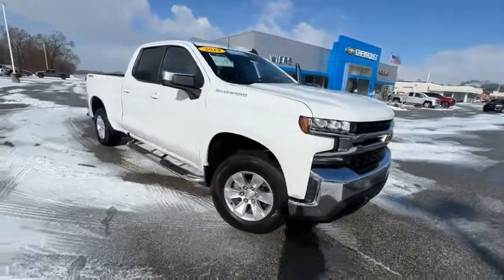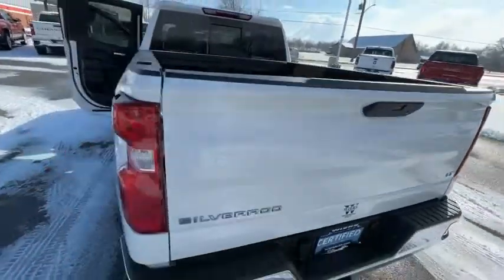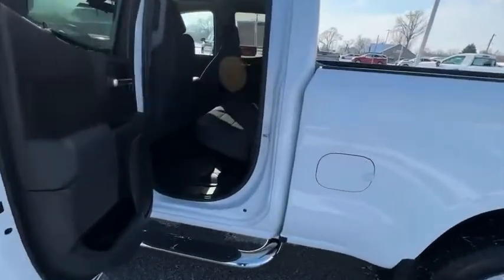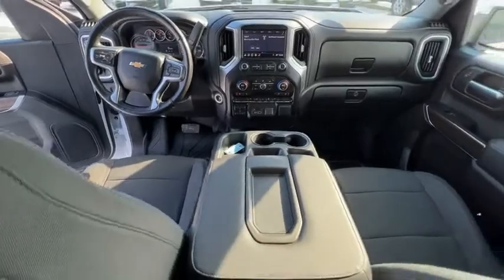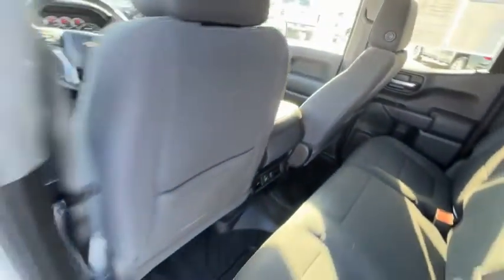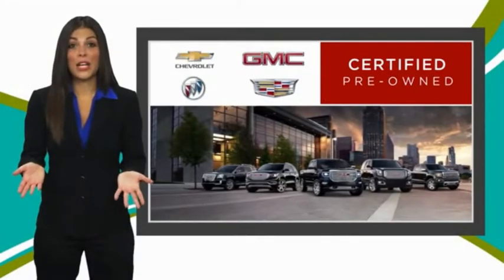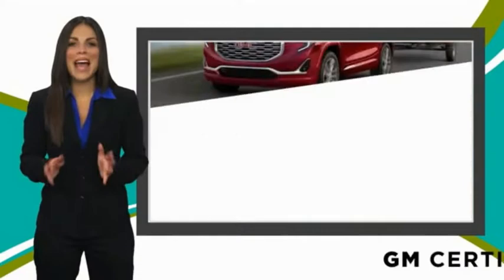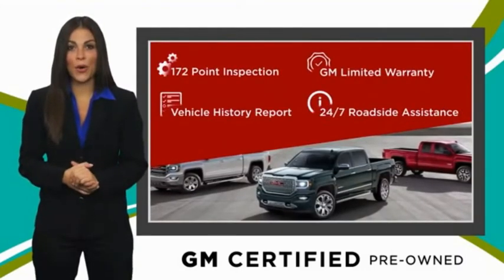2019 Chevrolet Silverado 1500 CP145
2019 Chevrolet Silverado 1500 LT

Certified. Summit White 2019 Chevrolet Silverado 1500 LT 4WD 8-Speed Automatic EcoTec3 5.3L V8 8-Speed Automatic, 4WD, Jet Black w/Cloth Seat Trim, 10-Way Power Driver Seat w/Lumbar, 120-Volt Bed Mounted Power Outlet, 120-Volt Instrument Panel Power Outlet, 12-Volt Rear Auxiliary Power Outlet, 2 USB Ports, 40/20/40 Front Split-Bench Seat, All-Star Edition, Bed Protection Package, Chevytec Spray-On Black Bedliner, Convenience Package, Convenience Package II, Dual-Zone Automatic Climate Control, Electric Rear-Window Defogger, Electrical Lock Control Steering Column, EZ Lift Power Lock & Release Tailgate, HD Radio, HD Rear Vision Camera, Heated Driver & Front Passenger Seats, Heated Steering Wheel, Heavy-Duty Rear Locking Differential, Hitch Guidance, Integrated Trailer Brake Controller, Keyless Open & Start, Leather Wrapped Steering Wheel, LED Cargo Area Lighting, Manual Tilt/Telescoping Steering Column, Power Sliding Rear Window w/Rear Defogger, Radio: Chevrolet Infotainment 3 Plus System, Rear Dual USB Charging-Only Ports, Rear Wheelhouse Liners, Remote Vehicle Starter System, SiriusXM Radio, Theft Deterrent System (Unauthorized Entry), Trailering Package, Universal Home Remote, Wheels: 17 x 8 Bright Silver Painted Aluminum.brbrRecent Arrival!brbrChevrolet Certified Pre-Owned Details:brbr  * Transferable Warrantybr  * 172 Point Inspectionbr  * Powertrain Limited Warranty: 72 Month/100,000 Mile (whichever comes first) from original in-service datebr  * Limited Warranty: 12 Month/12,000 Mile (whichever comes first) from certified purchase datebr  * Roadside Assistancebr  * 24 months/24,000 miles (whichever comes first) CPO Scheduled Maintenance Plan and 3 days/150 miles (whichever comes first) Vehicle Exchange Program. SiriusXM 3-month trial subscription.br  * Vehicle Historybr  * Warranty Deductible: $0brbrAwards:br  * Ward's 10 Best Engines